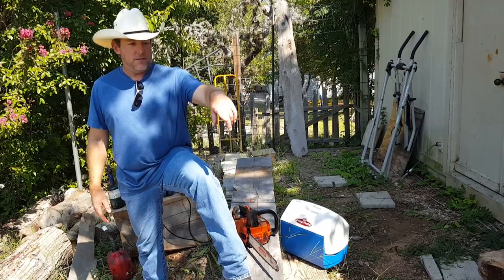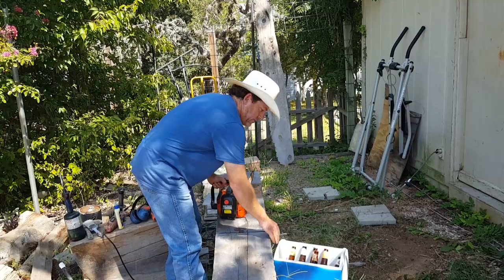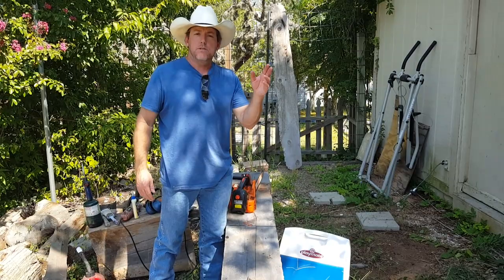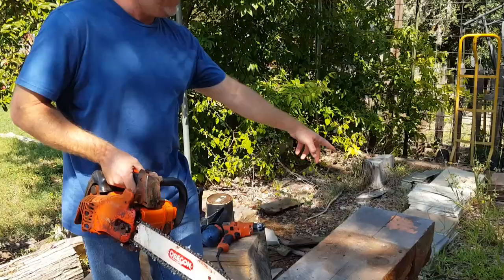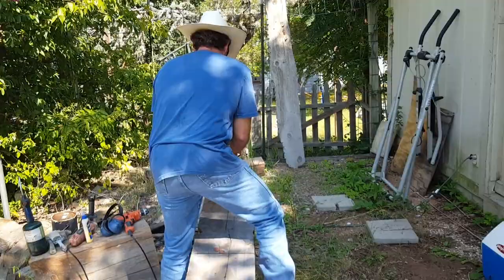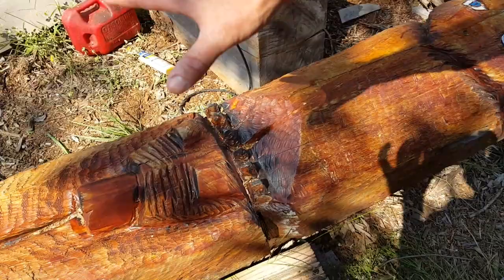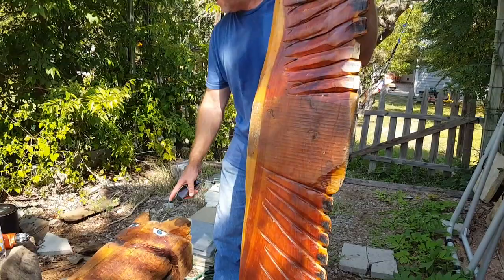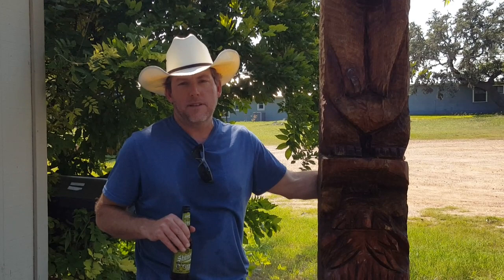George Strait tribute artist/Chainsaw artist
Derek Spence explains how to carve a totem pole..While drinking beer😂